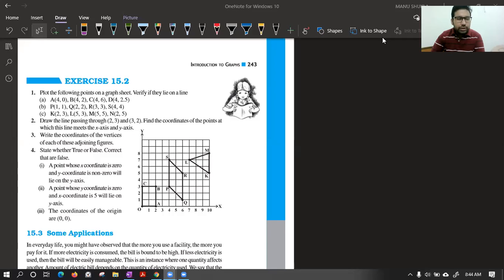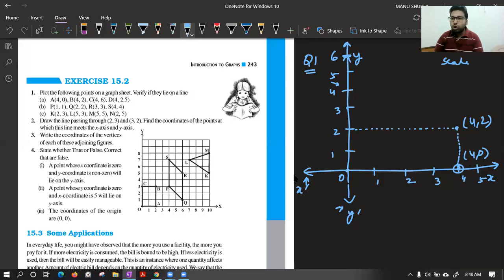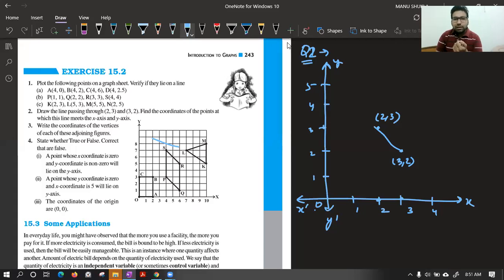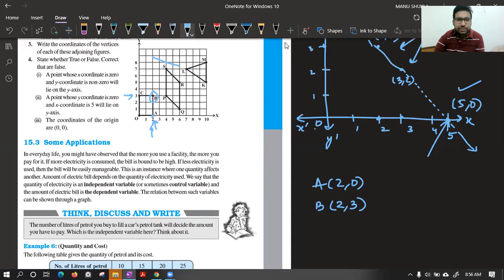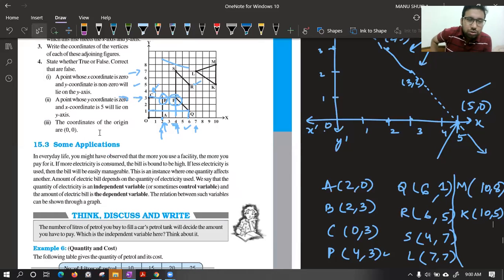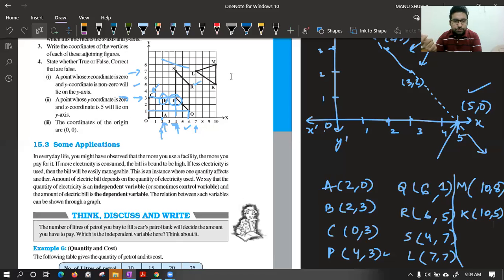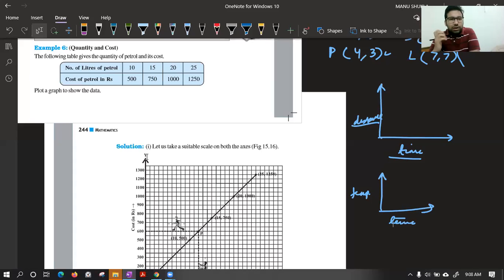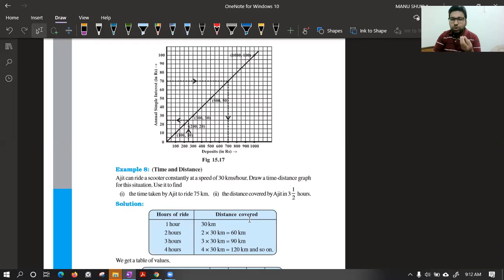Class 8 CW 63 exercise 15 2